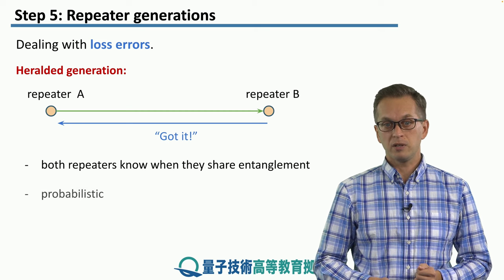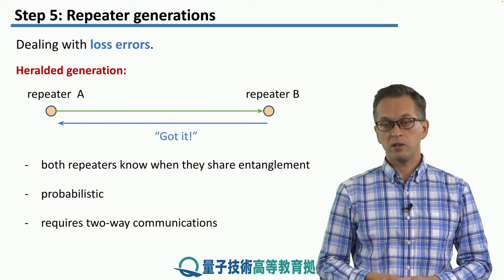1-5 Repeater generations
Lesson 1 Error Management Generations
Step 5: Repeater generations
We conclude this Lesson by classifying quantum repeaters into three generations based on how they manage errors.

This is part of our module: "Quantum Internet".